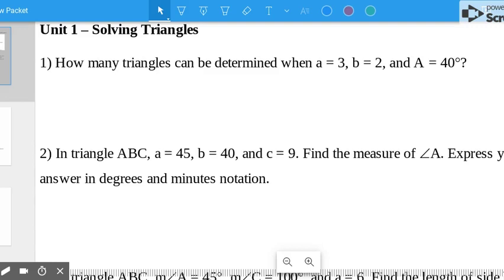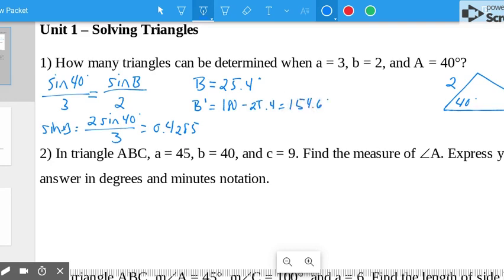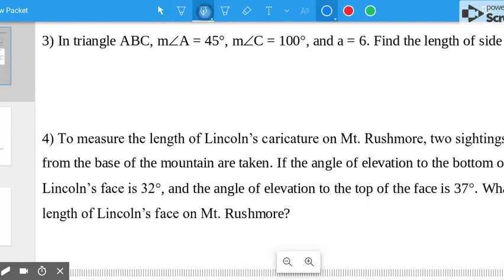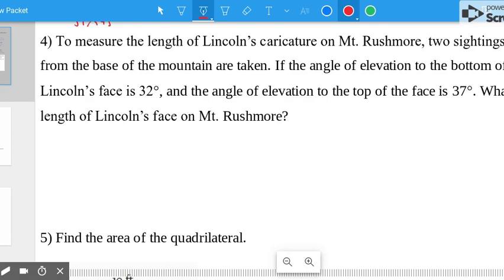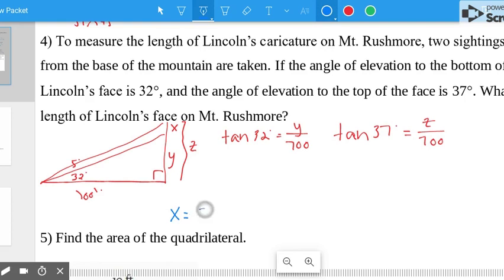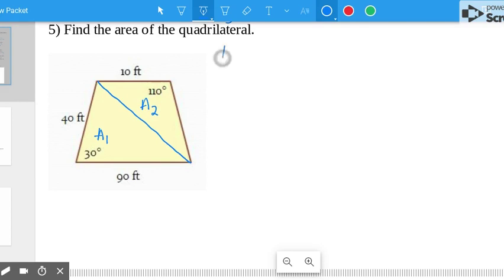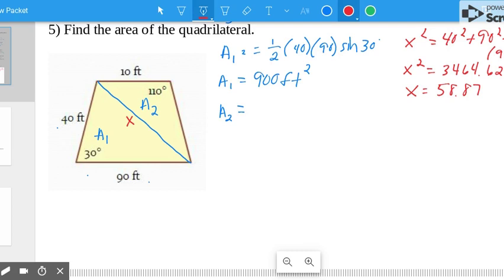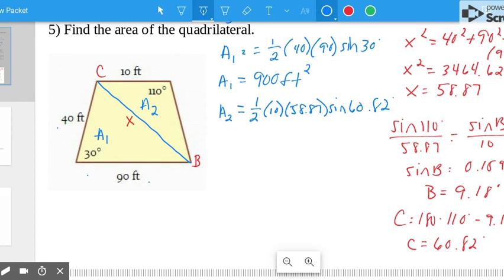Pre Calc Final Review Unit 1